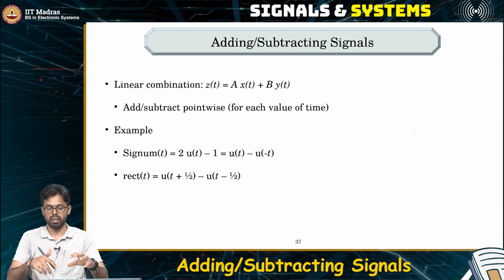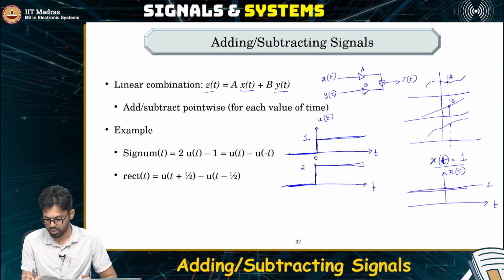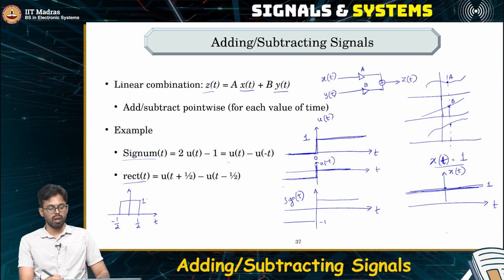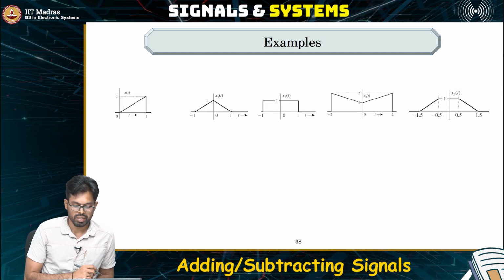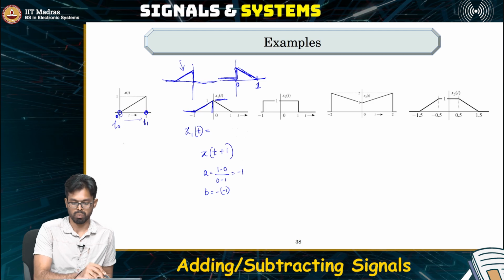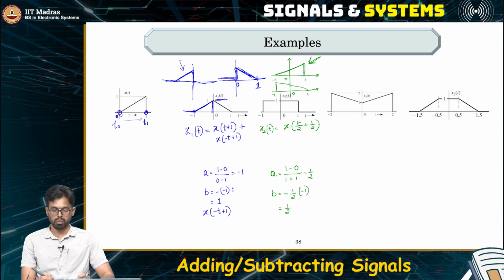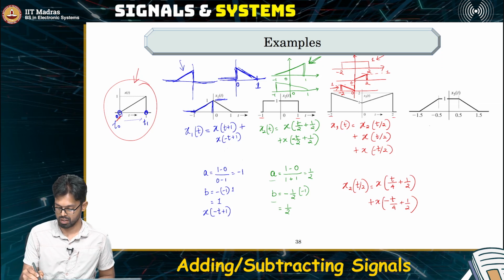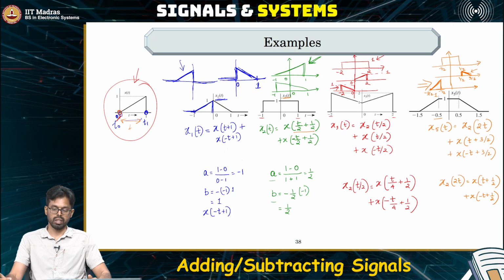W2_L2_Adding-Subtracting Signals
Video Overview
 This lecture explains how to manipulate and combine multiple signals simultaneously. It explores techniques for adding subtracting and decomposing signals which are crucial for understanding and designing circuits with multiple components. The lecture covers pointwise operations step functions sign functions and rectangular functions demonstrating how to represent complex signals in terms of simpler known ones. It also discusses how to analyze circuits effectively by breaking down signals into manageable components.